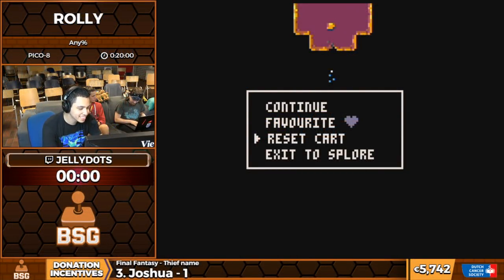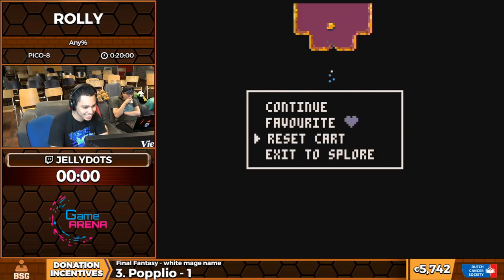BSG Annual 2018 | Rolly (Any%)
BSG, also known as the Benelux Speedrunner Gathering, is an on-site marathon in the Netherlands. Naturally, the event is open for people from all nationalities.

You are watching BSG Annual 2018 which was held between the 18th and 26th of August. The event raised €8814 to the Dutch Cancer Society!